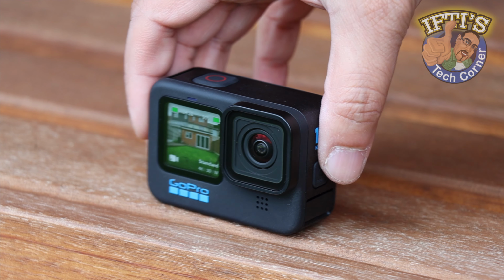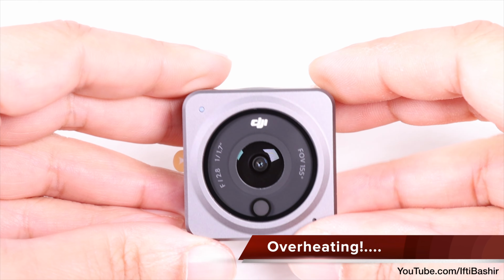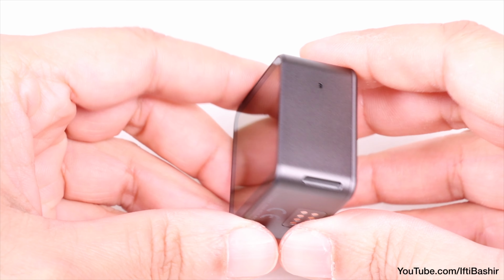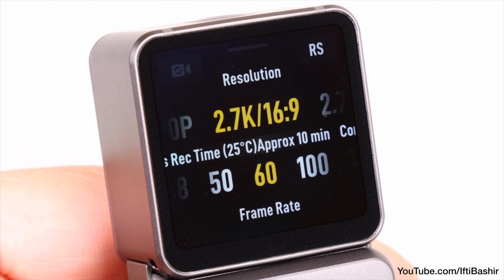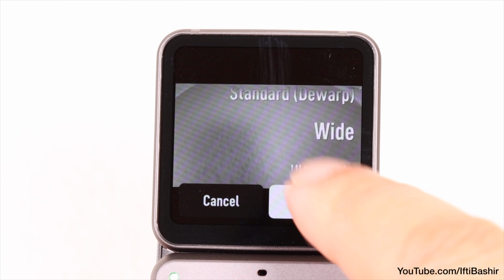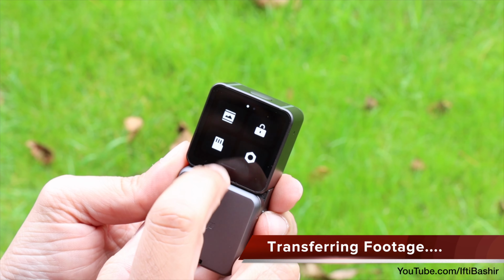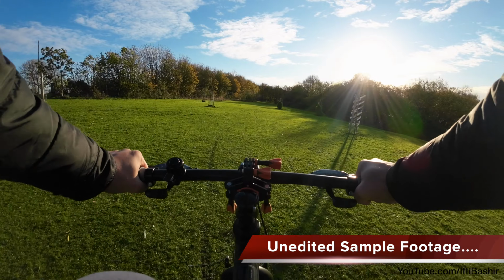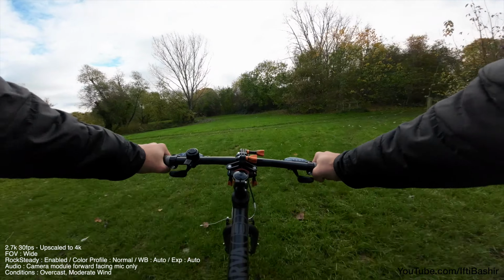DJI Action 2 - Overheating & My Preferred Settings + RAW Unedited Sample Footage!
In this video we address the overheating issue, cover my preferred shooting settings, and go for a ride with 6 minutes of completely unedited sample footage!

Please use our Amazon links! It doesn’t cost you an extra penny, but helps us run the channel and bring you fresh new content!